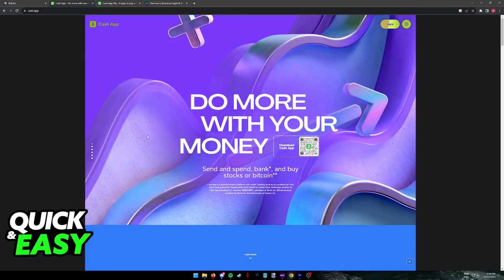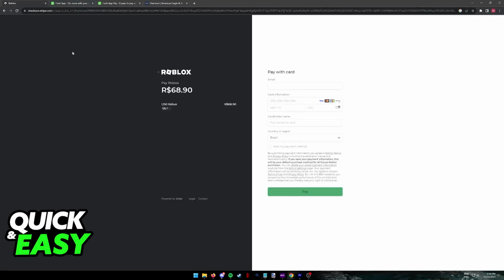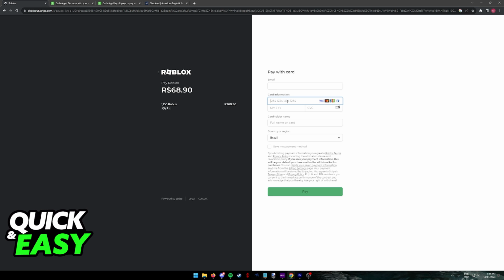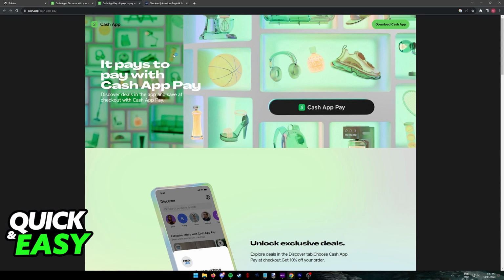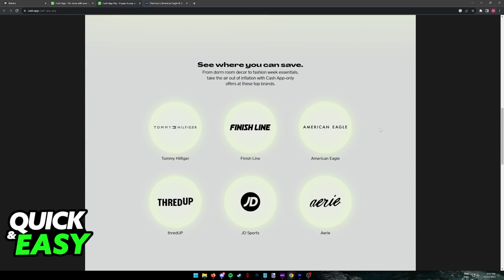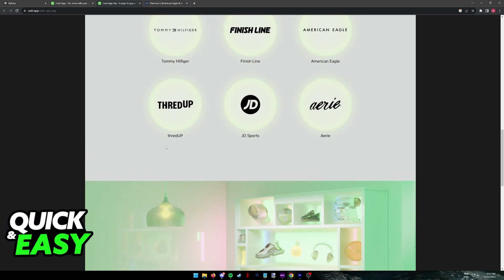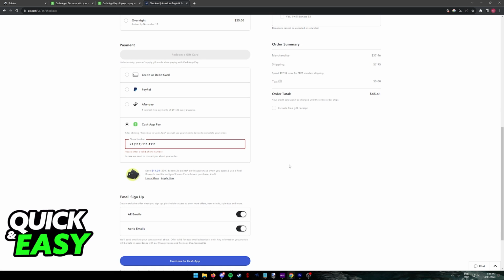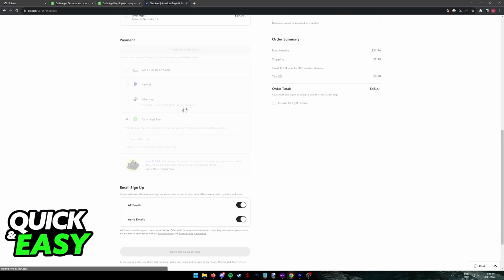How To Use Cash App for Online Purchases (2025)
In this video I will solve your doubts about how to use cash app for online purchases, and whether or not it is possible to do this.

I hope I have helped you with the video!